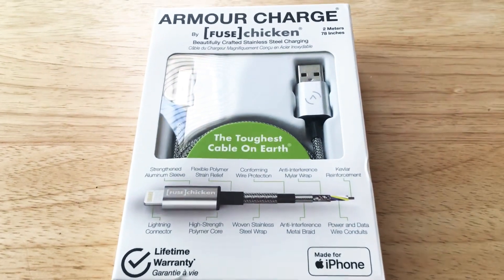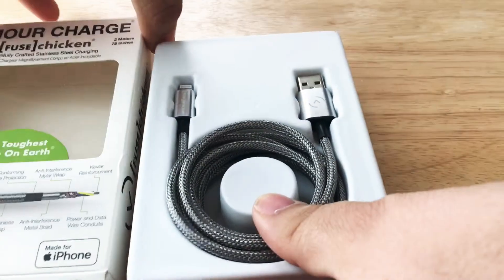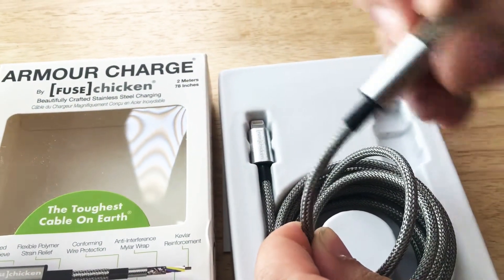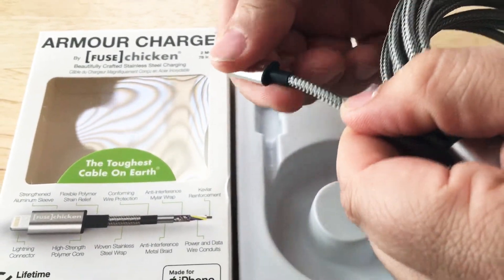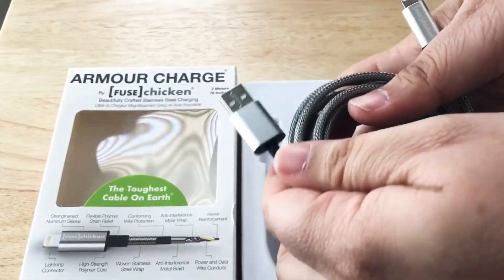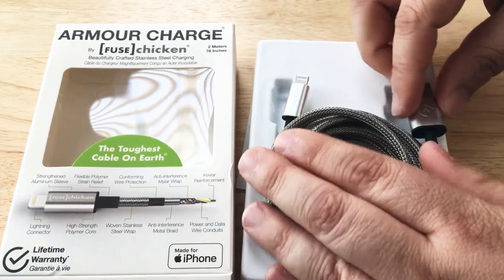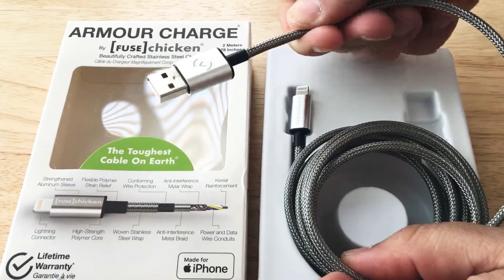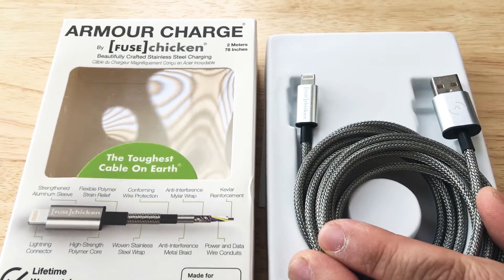Armour Charge FuseChicken Stainless Steel Lightning Cable 2m Unboxing 4-6-19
Armour Charge FuseChicken Stainless Steel Woven Lightning Cable 2m Unboxing. This cable has a lifetime warranty and is great for someone that uses their external battery pack for travel, truck drivers and for rideshare drivers. This product is for review. By Chris Rauschnot